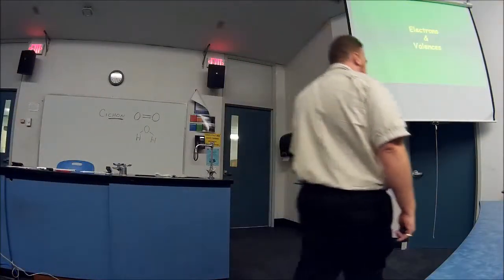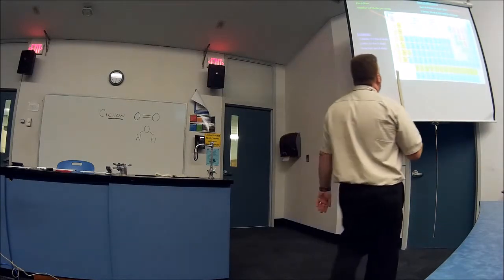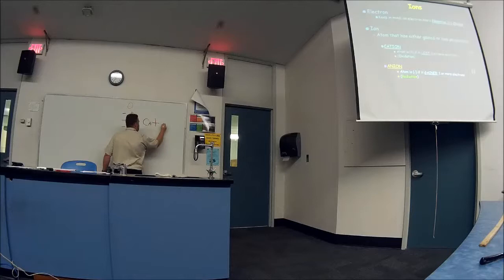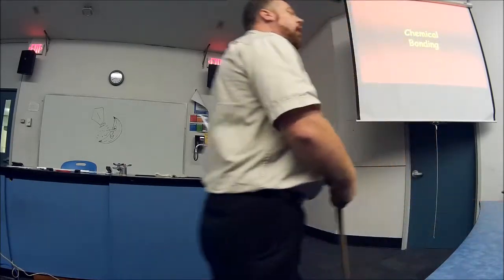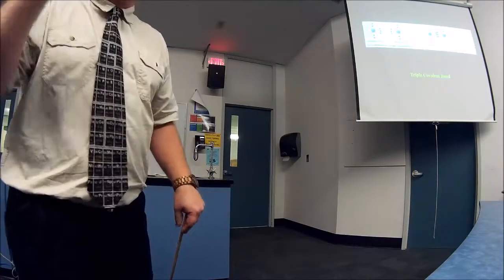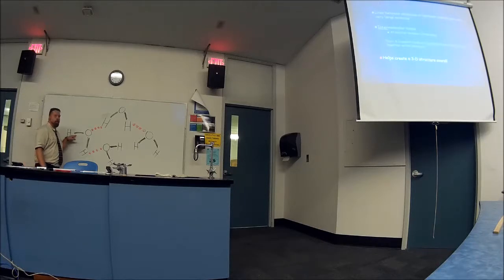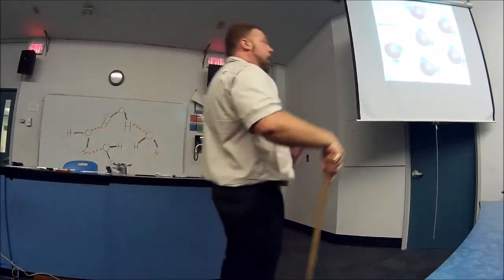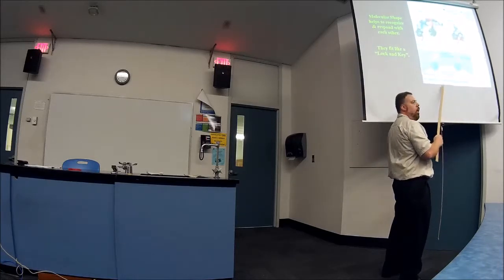02 Basic Chemistry a02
- Electron Shells
Valence Shell
- Ions (Cation vs. Anion)
- Chemical Bonds
Ionic Bonds
Covalent Bonds
Electronegativity
Hydrogen Bonds
- Structure vs. Function
- Chemical Reactions